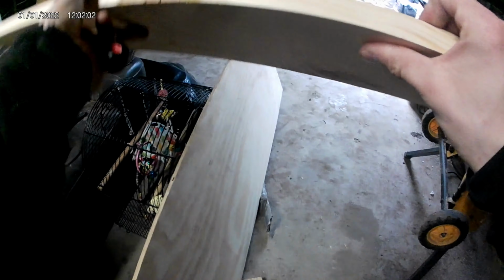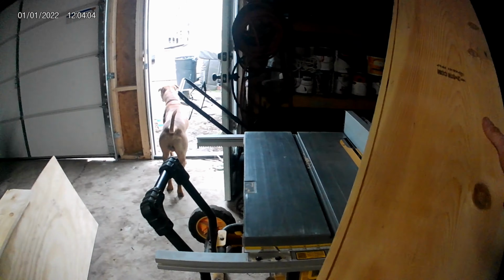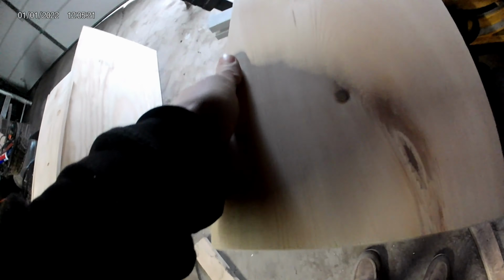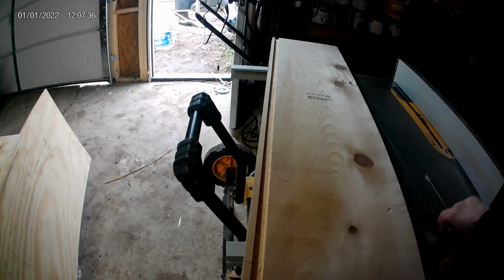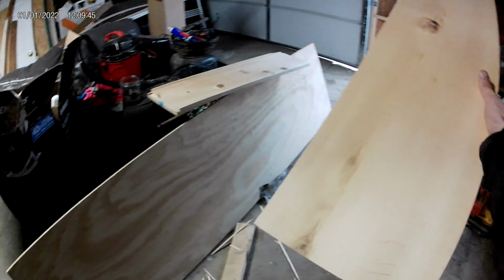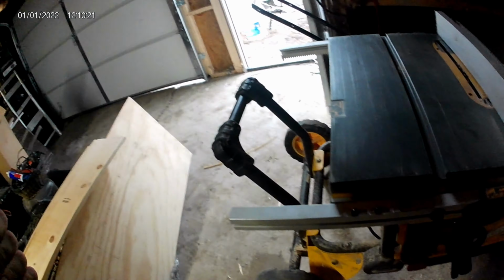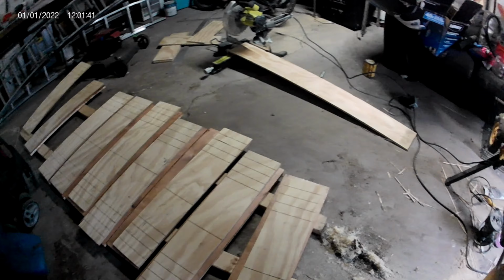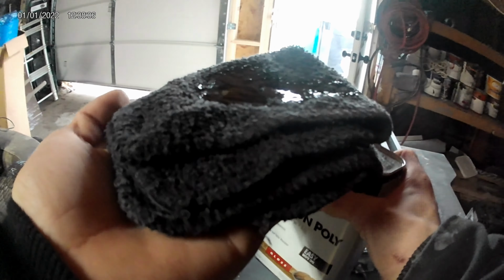How I Created This Beautiful DIY LED Staircase! CRAZY OUTCOME!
This was one of the coolest things I’ve ever been able to create for someone, the outcome was phenomenal and I hope you guys enjoy!